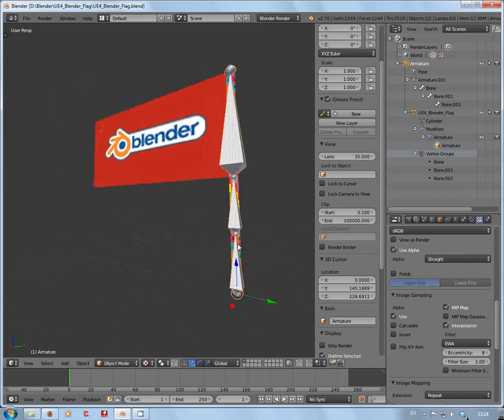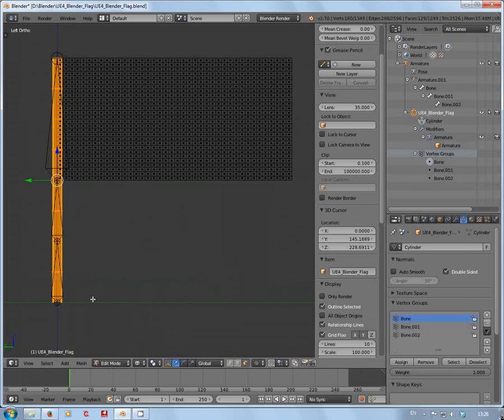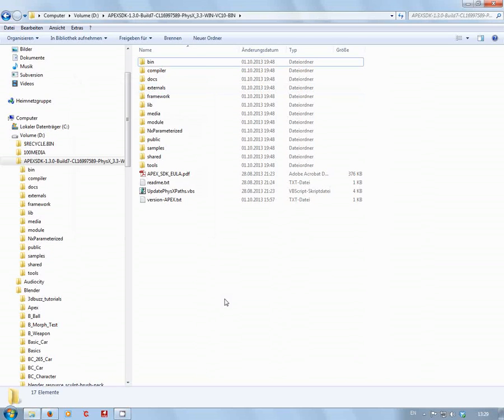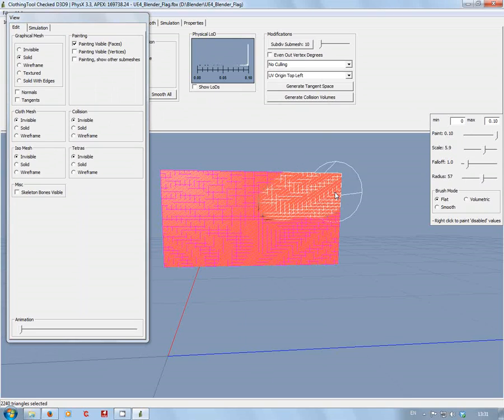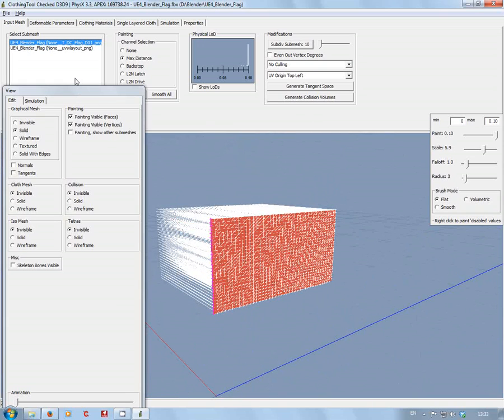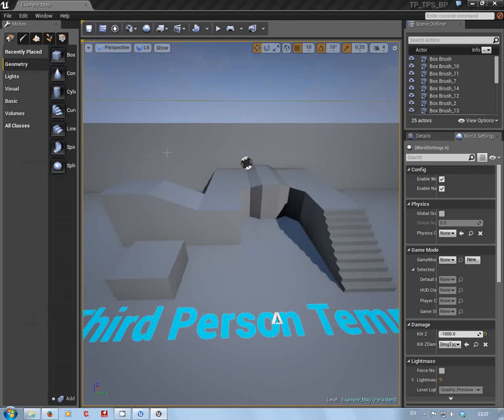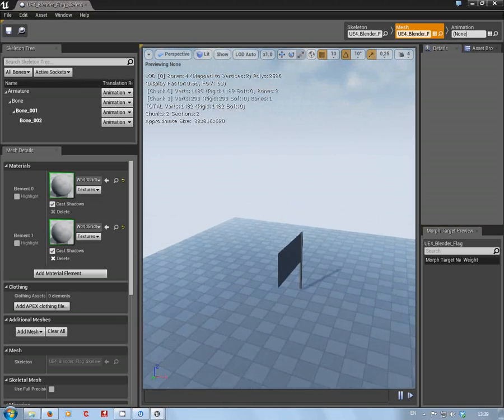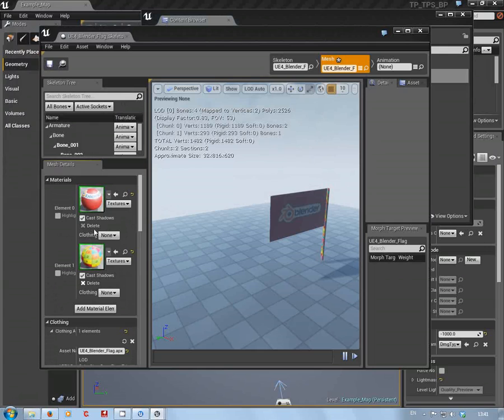Blender UE4 Cloth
a quick Blender - Unreal Engine 4 - Nvidia Apex - Cloth walkthrough